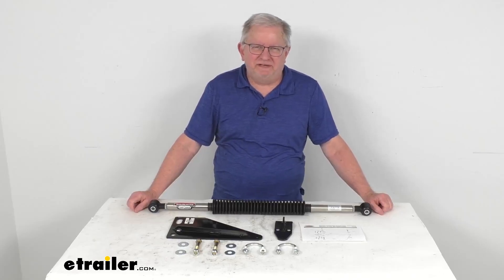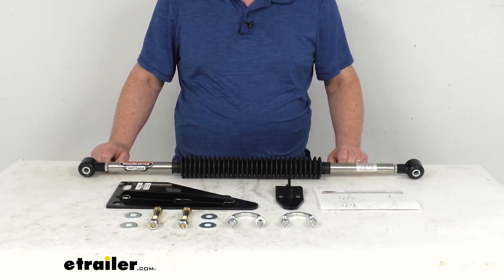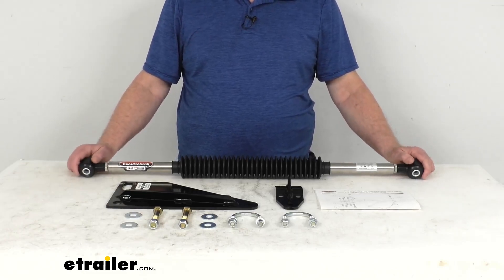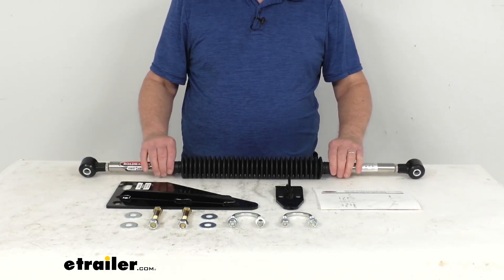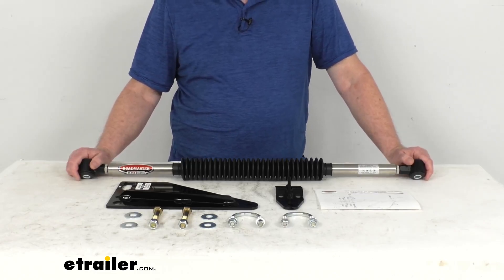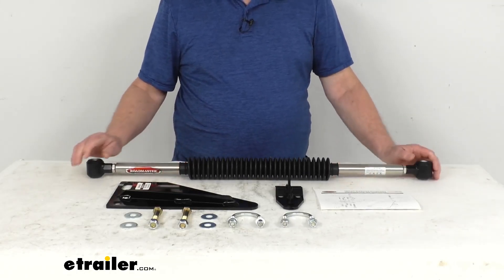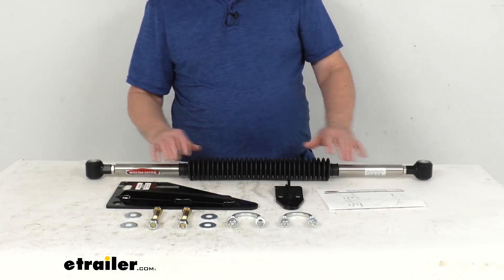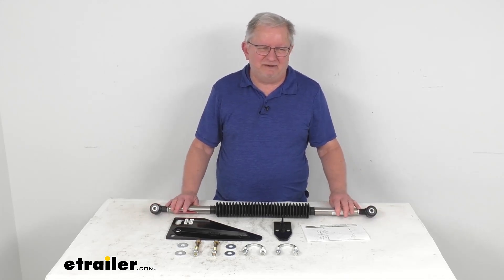etrailer | Review of Roadmaster Anti-Sway Bars - Steering Stabilizer - RM62RR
Hello, everybody, this is Jeff at etrailer.com.  Today, we're gonna take a look at the Roadmaster Exact Center Steering Stabilizer with the custom mounting brackets.  Now, this is a custom fit part, it is designed to fit the 2017 to 2019 Ford F-550 Class A motorhomes over 24,000 pound gross vehicle weight rating, and also fits the 2017 to 2022 Ford F-53 Class A motorhomes, also over 24,000 gross vehicle weight rating.  And because it is a custom fit part, I do like to recommend for you to go to our website, use the fit guide, put in your year and model vehicle, and it'll show you this will work for your application.  Now, basically, other steering stabilizers are reactive, they'll fight against unwanted movement, but only after the movement has already started.  What's nice with this one, the Roadmaster Exact Center stabilizer is proactive, meaning it uses a nitrogen-charged gas spring that applies full force right when you need it.

This stabilizer will help prevent your vehicle from wandering, improve steering, keeps your vehicle centered, taking the fight out of steering, and it helps maintain control during any crosswinds, rut tracking, and road edging.  We mentioned the nitrogen-charged tandem gas spring, which applies full force right when you need it, prevents the unwanted movement rather than just correcting it after it's begun.  What's nice is the nice, heavy-duty stainless steel construction.  To install it, there's no drilling or welding needed, all you do is use the factory axle bracket holes on one end and the tie rod location on the other.  And if you noticed, it does come with everything shown here on the table, comes with the nice set of installation instructions that'll describe how it installs, includes the custom mounting brackets with the mounting hardware, and these parts are made in the USA.

One last note I do wanna mention on this, it is important that worn steering components need to be addressed before installing this kit.  But that should do it for the review on this Roadmaster Exact Center Steering Stabilizer with the custom mounting brackets.